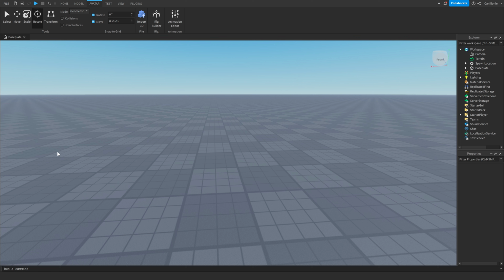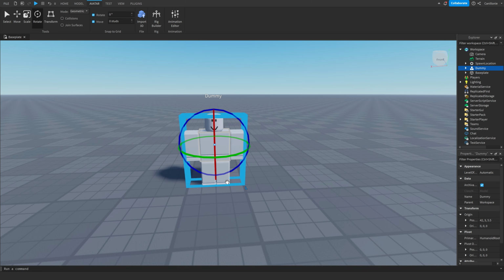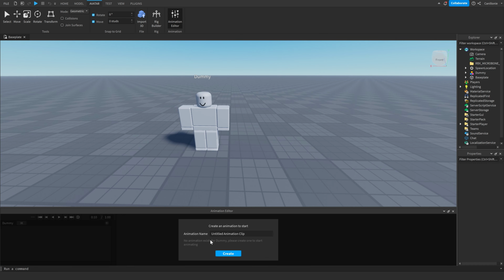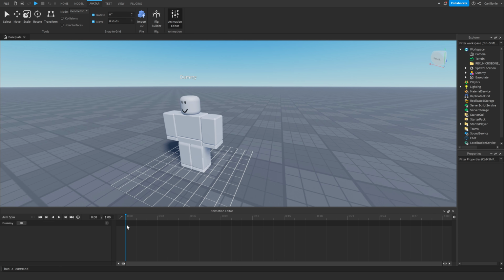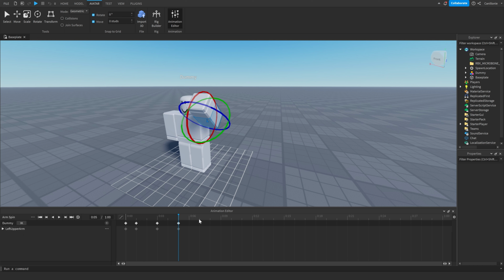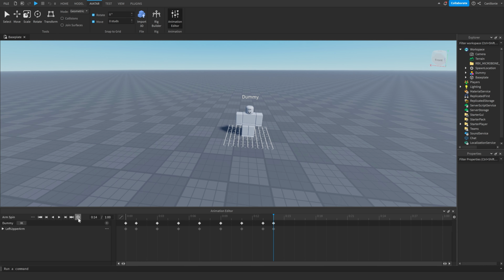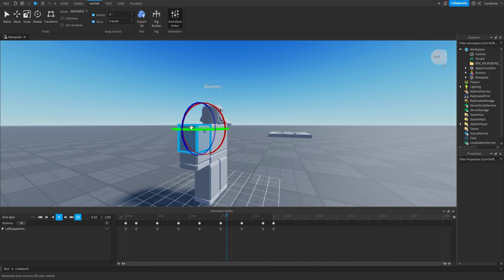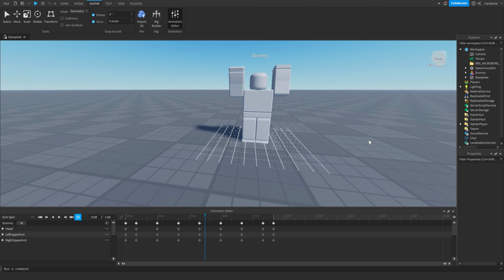How to create roblox animations!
How to make your own roblox animation for your character!!